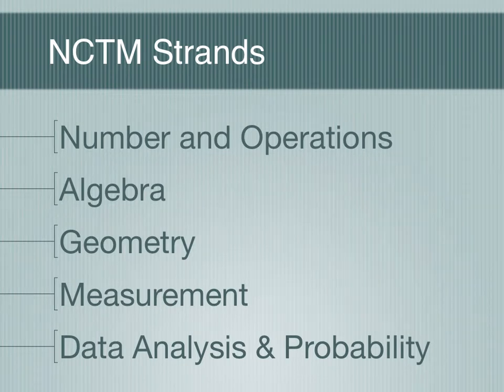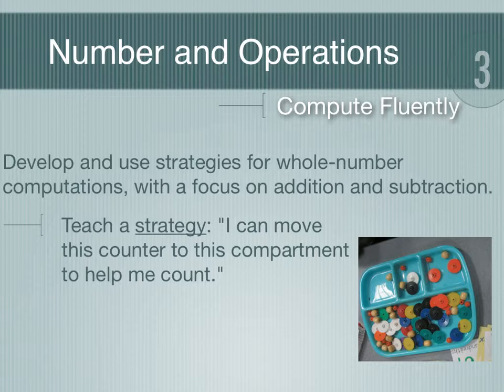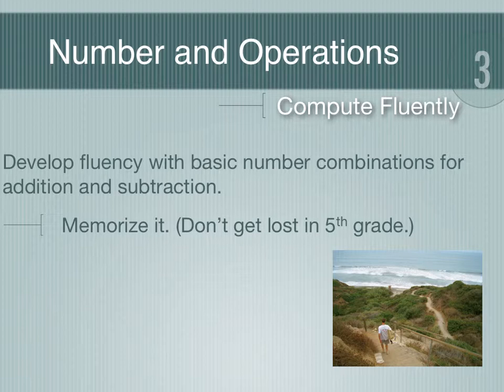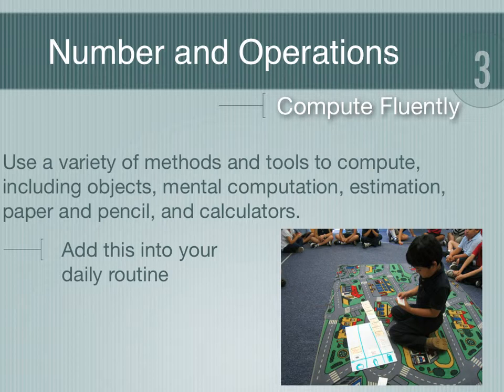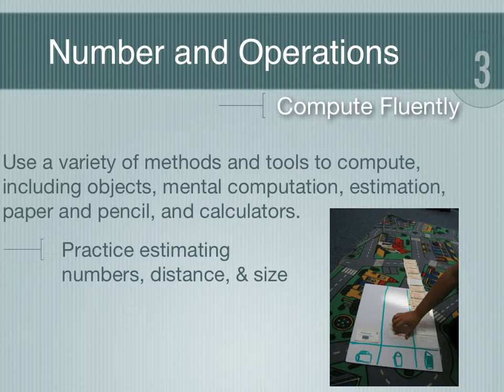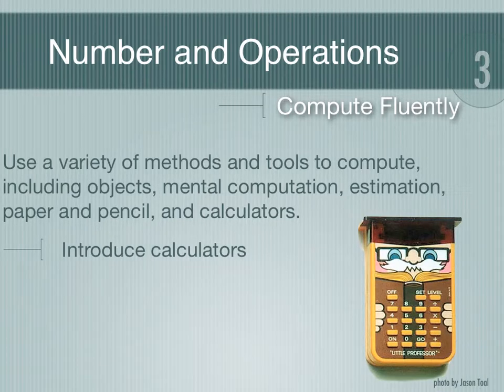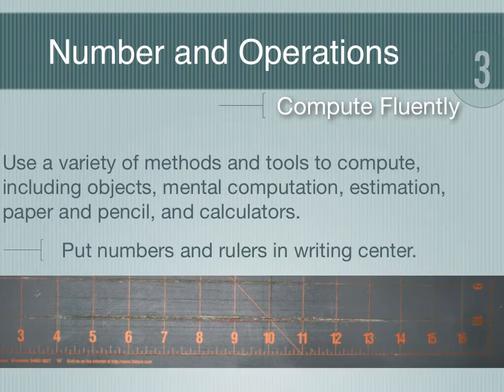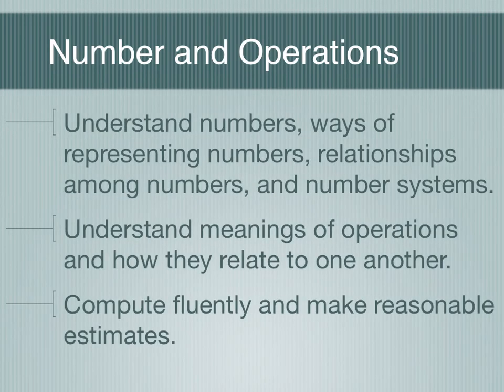Number & Operations 3 of 3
Number and Operations Standard for Grades Pre-K--2: Compute fluently and make reasonable estimates